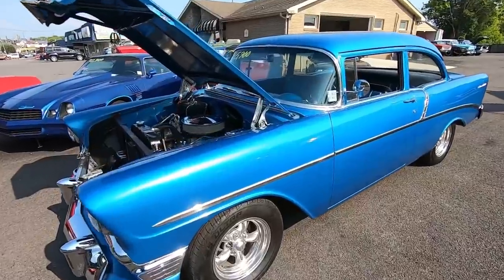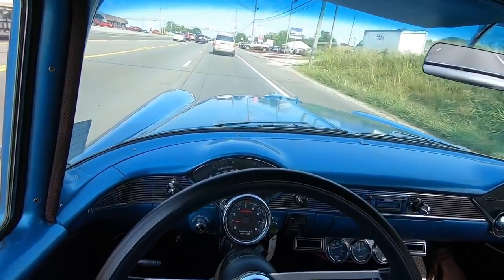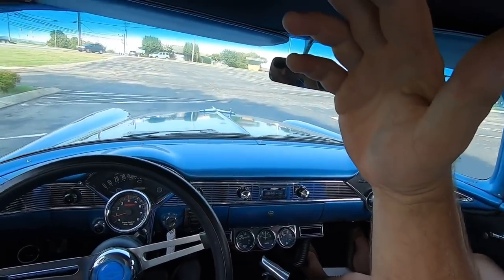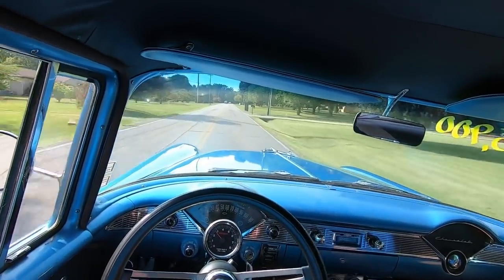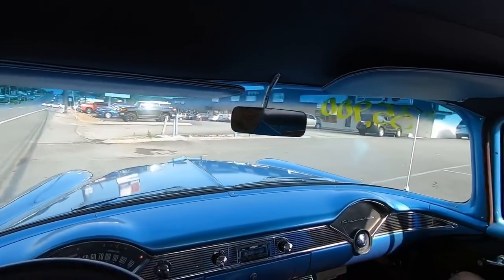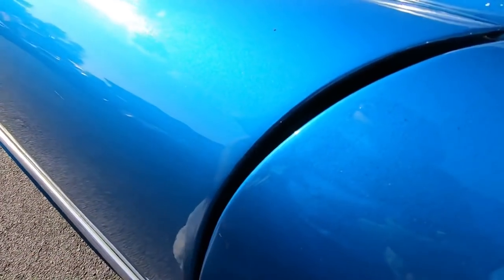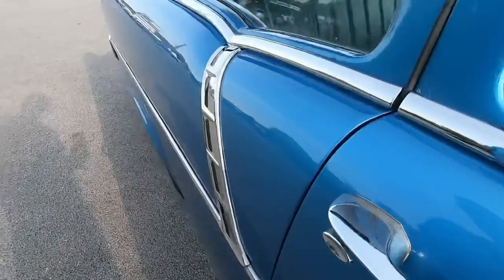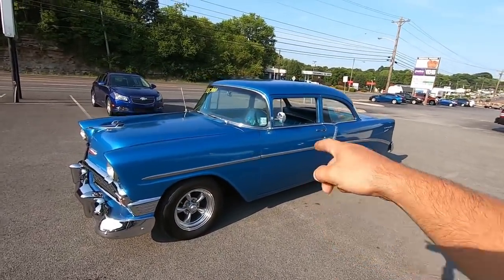Test Drive 1956 Chevrolet 210 Post SOLD $35,900 Maple Motors #1189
1956 Chevrolet 210 2-Door Post
V-8 engine, automatic transmission, power steering, disc brakes, Vintage air conditioning, performance upgrades, aluminum heads, chrome accessories, dual exhaust with Flowmasters, two-tone interior, B&M shifter, aftermarket tach and gauges, digital radio, Grant steering wheel, nice chrome bumpers and trim, 15" aluminum Torque Thrust wheels. Stock#1189 $35,900

Web:  Maplemotors.com
 TN residents